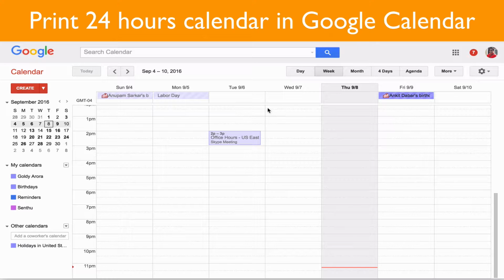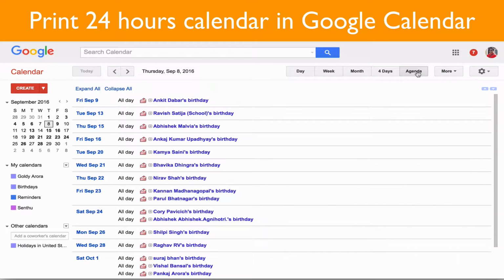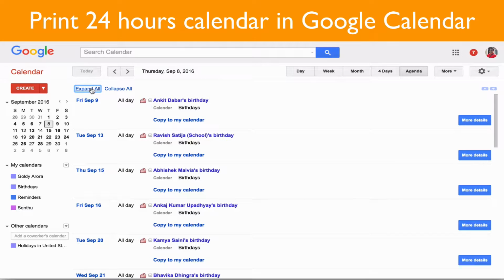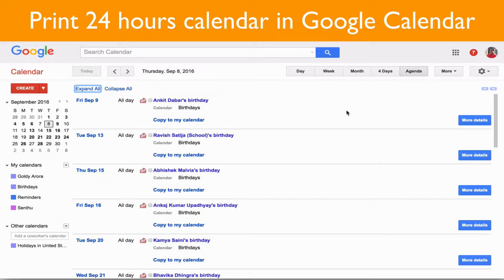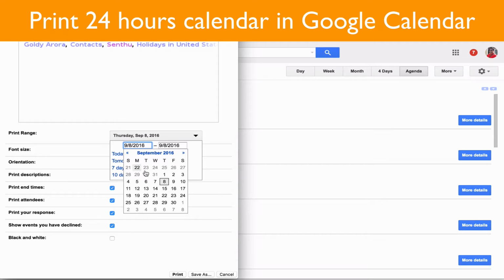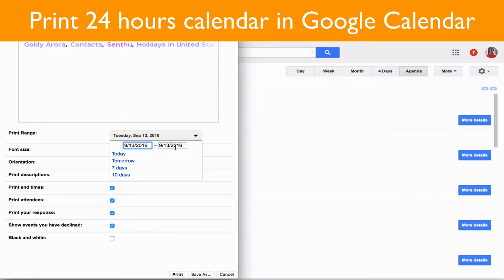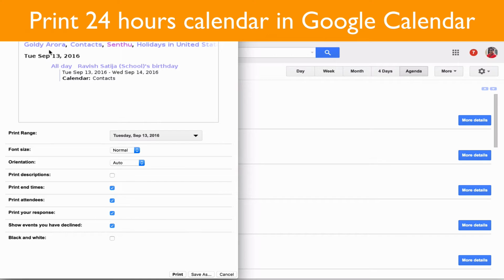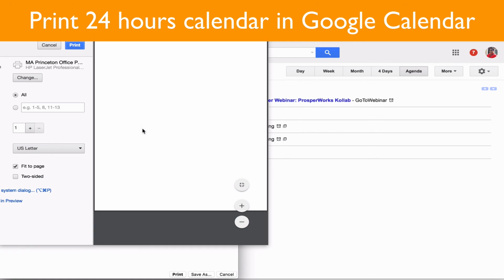Easy way to take printout of Google Calendar for 24 hours - Solved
Here is an easy way to take printout of Google Calendar for 24 hours or any selective date, here is the video showing how to do it.

Regards,
Goldy Arora
G Suite Certified Consultant